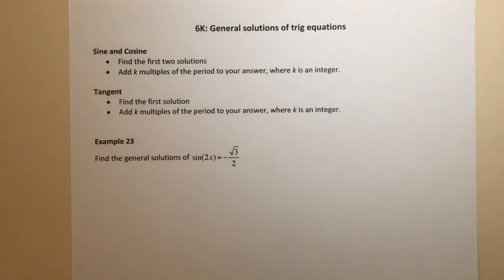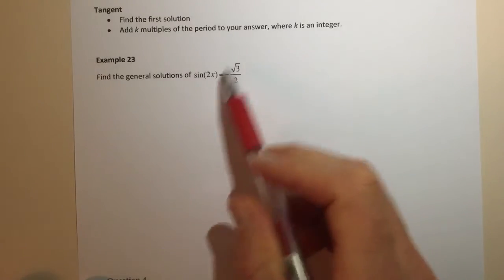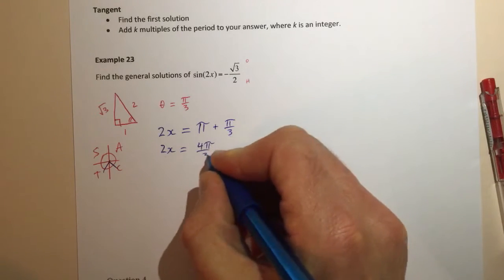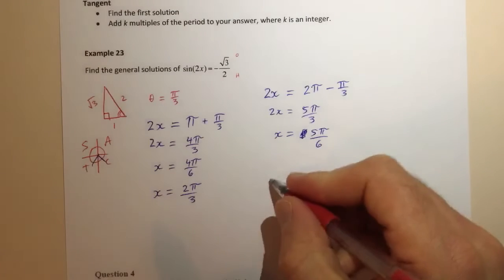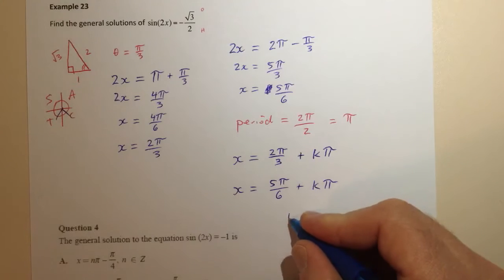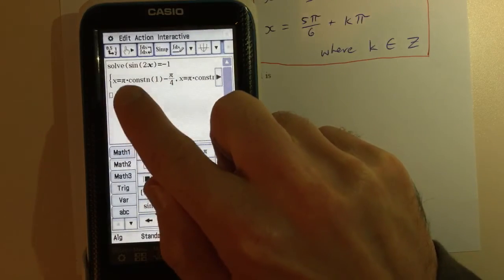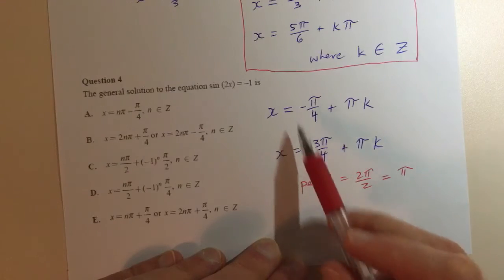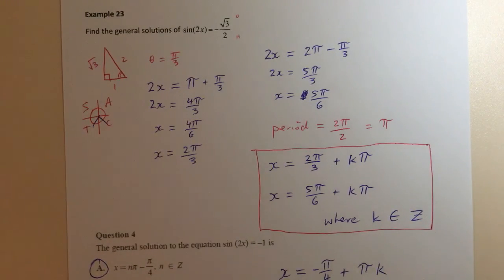General solutions of trig equations (6K)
Two examples of finding general solutions, both from chapter 6 of the RSC Methods notes.